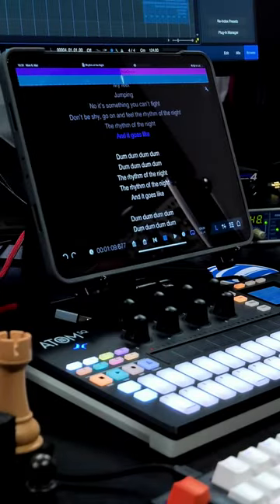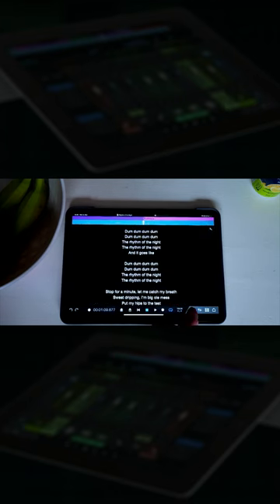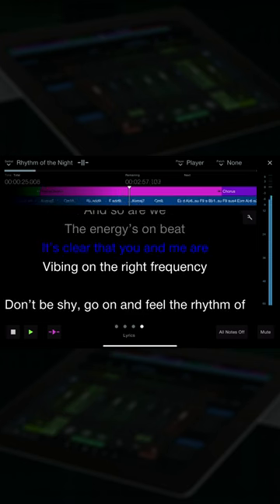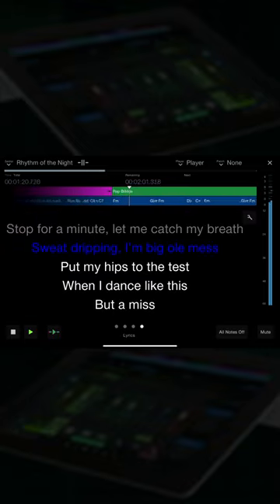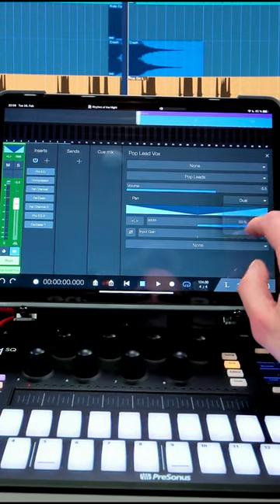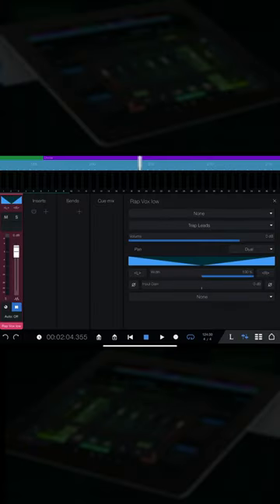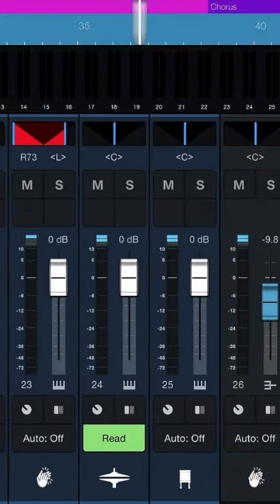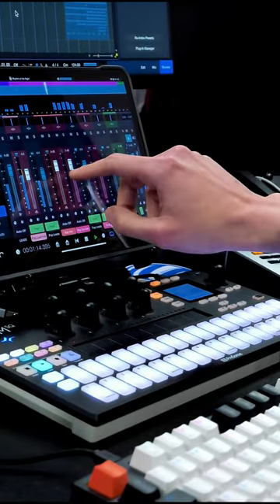Studio One Remote Updates | PreSonus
Vocal tracking just got easier. Studio One Remote is fully compatible with Studio One 6.1 with all new features including a synced, scrolling lyrics display.⁠